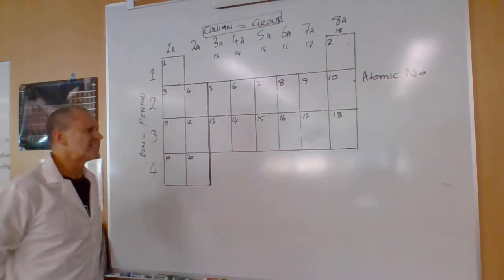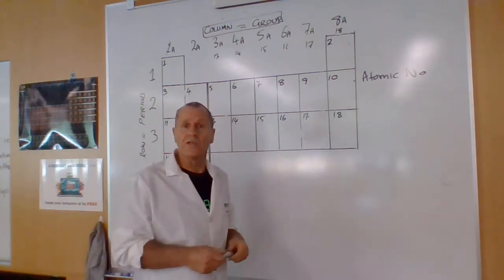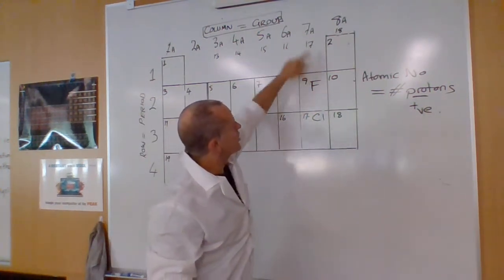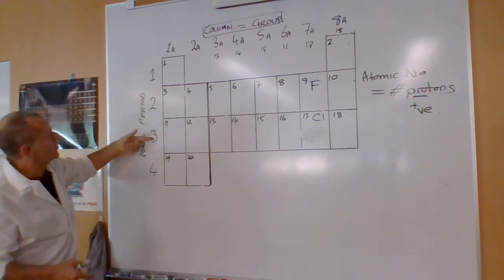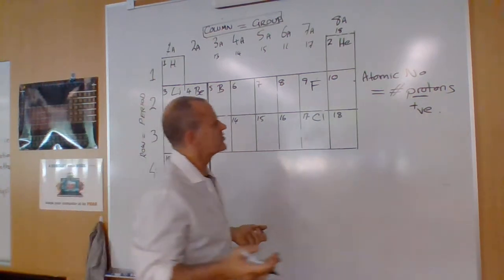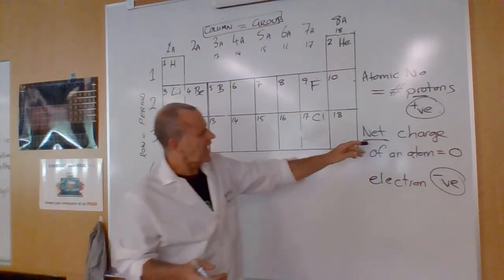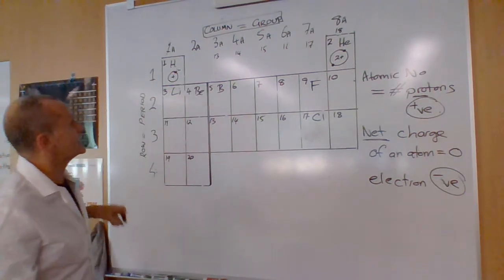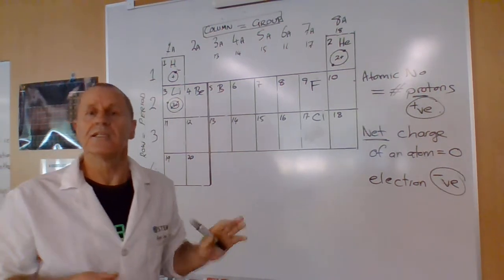001 How the periodic table is arranged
How electron structure governs the way that elements react and how the Periodic Table is drawn up to reflect this.